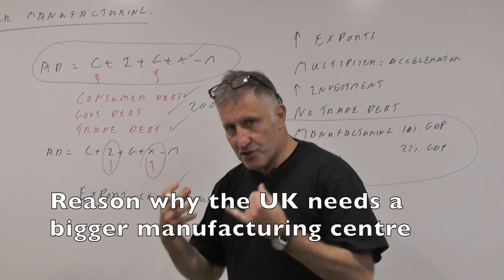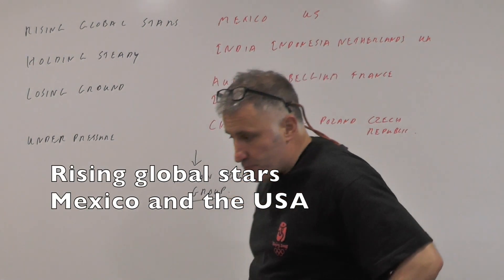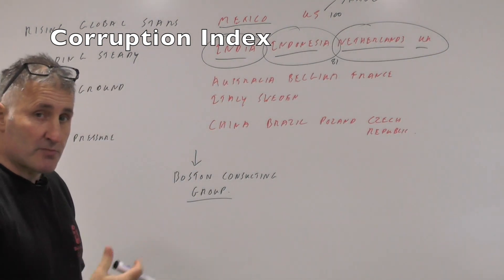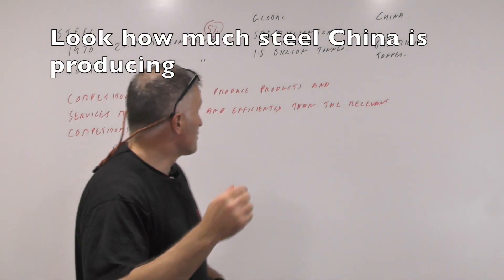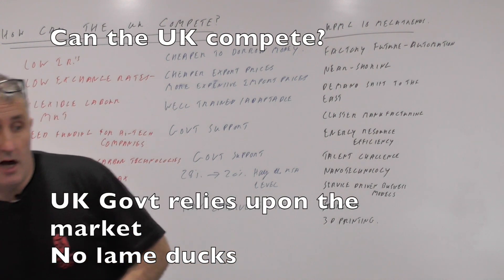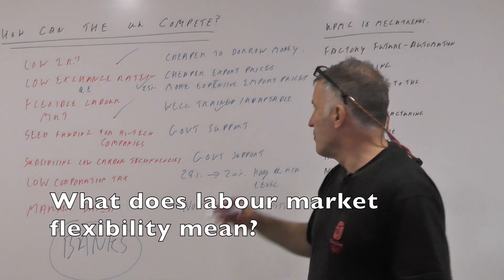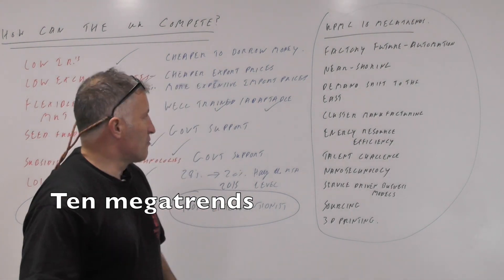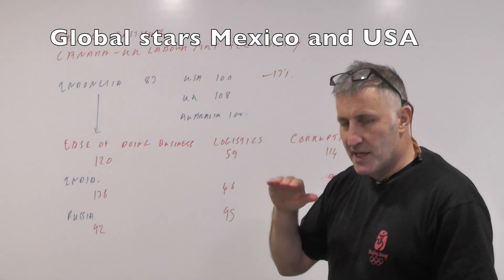Lesson 1 Manufacturing Globalisation